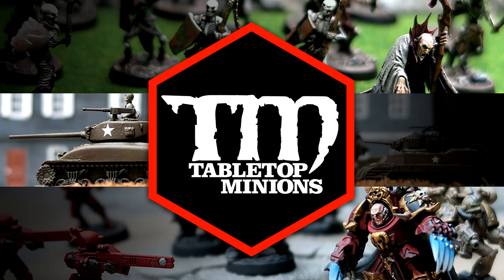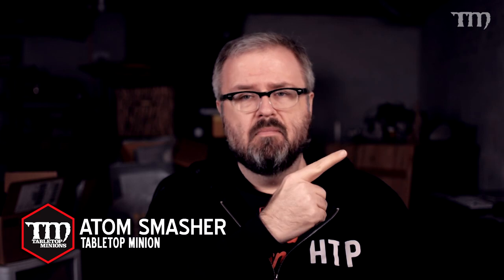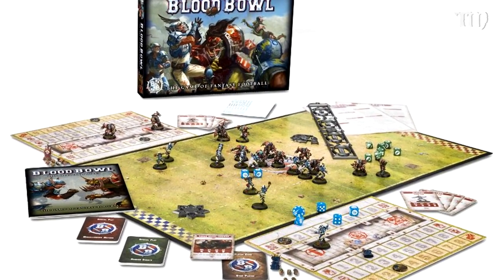Is Blood Bowl a Good Gateway Game For You?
Atom explains what kinds of people the new Blood Bowl game is for.